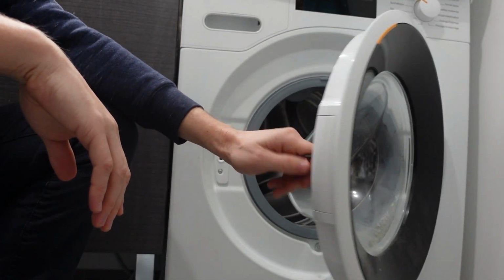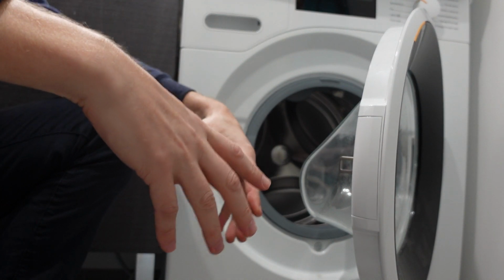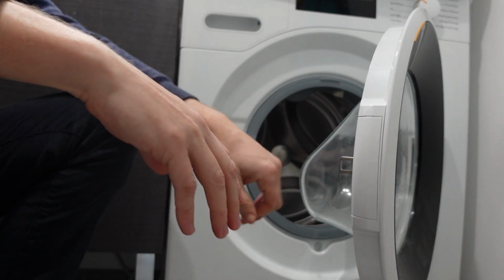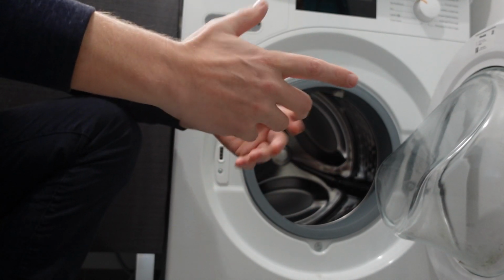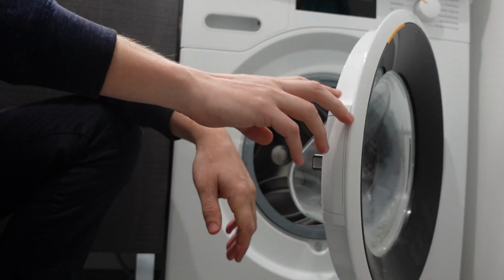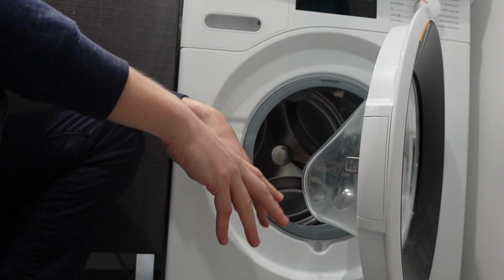Error E04 on Hoover Washing Machine | How to fix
How to fix an E04 Fault Code on a Hoover washer

Keep your washing machine running smooth with this washing machine cleaner